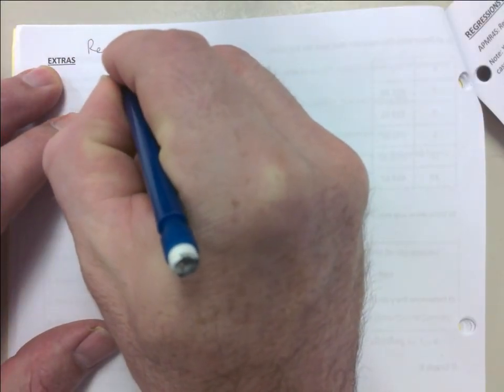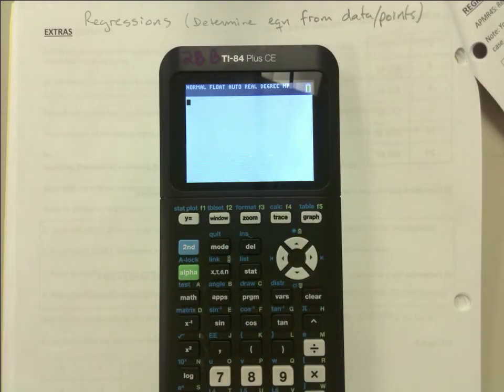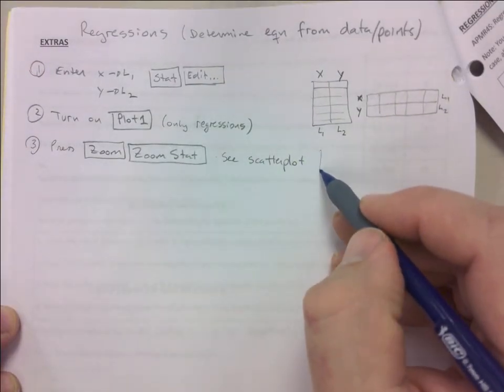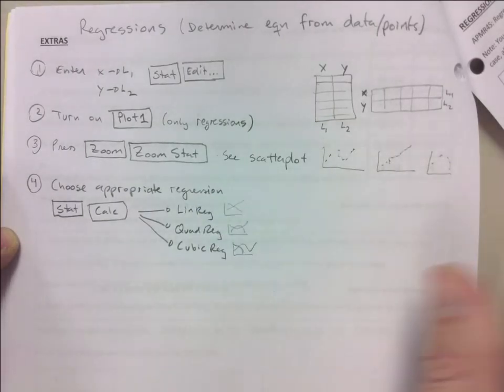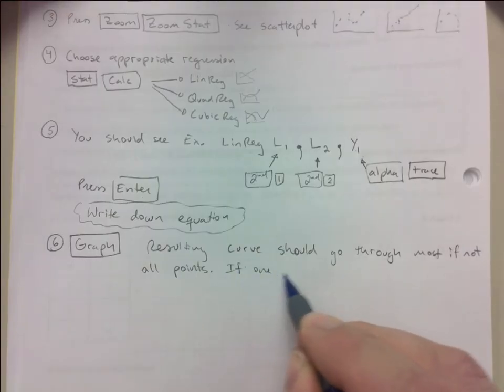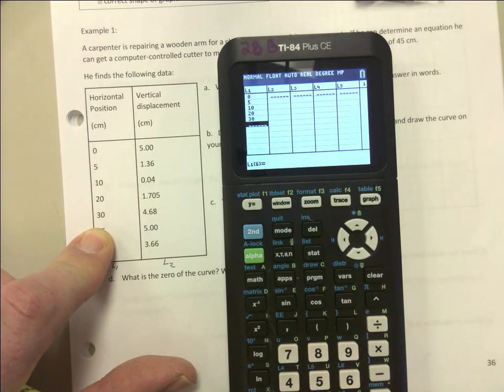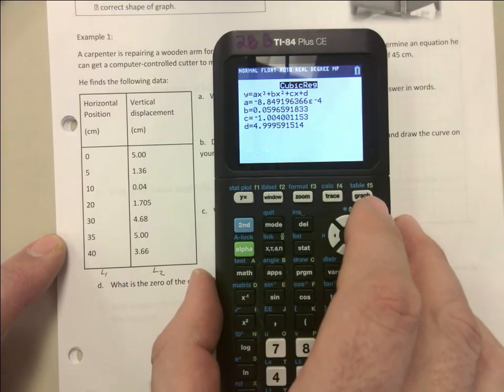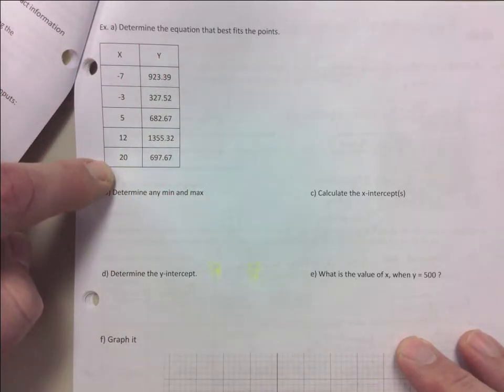INTRO TO REGRESSIONS (COPY NOTES)